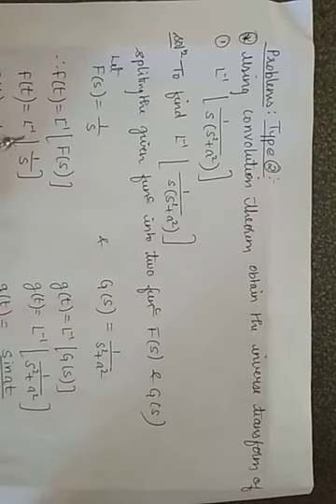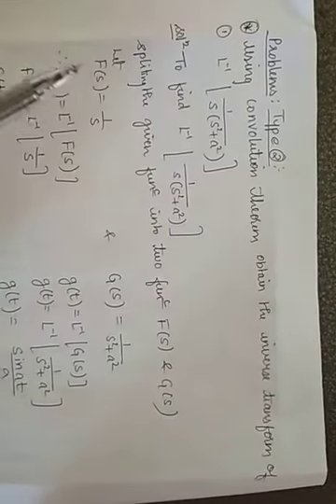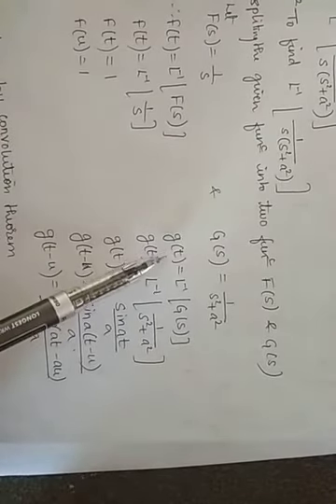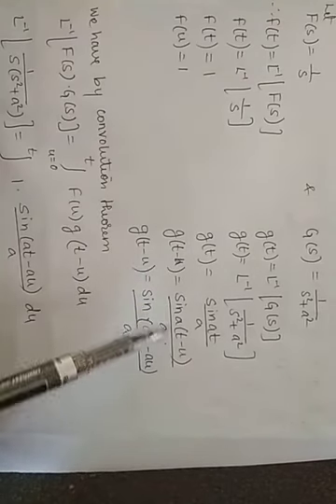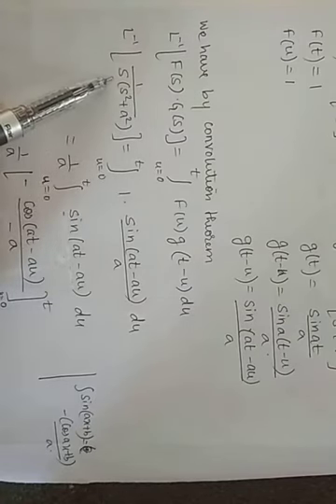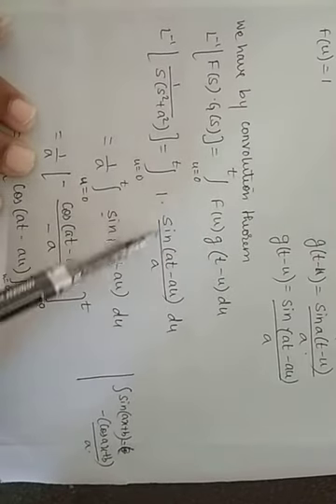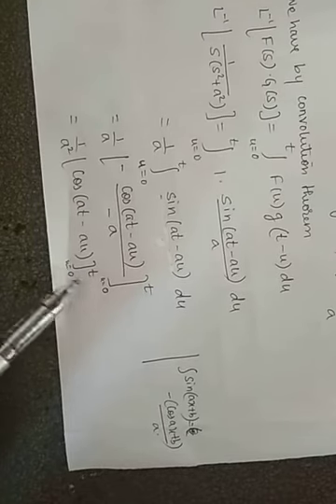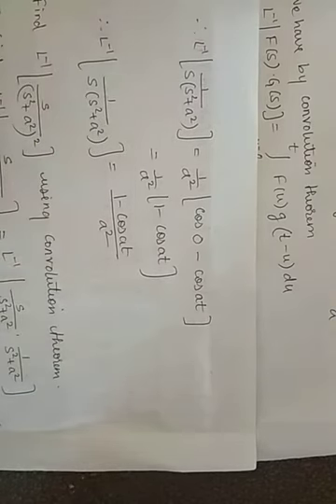18MAT31: Transform Calculus,Fourier series & Numerical Techniques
Lecture no 89: Problem on inverse transform by convolution theorem